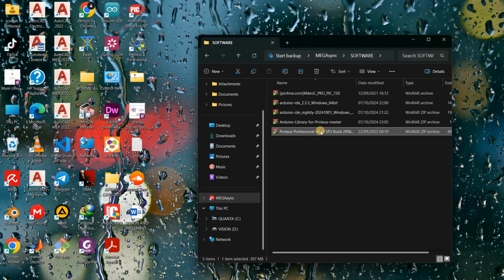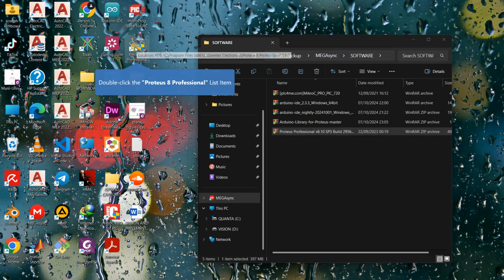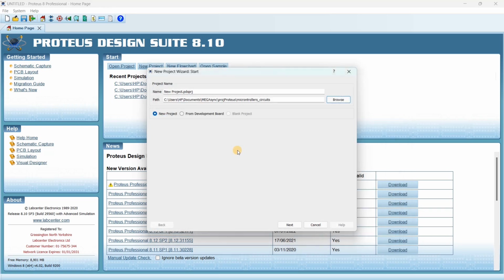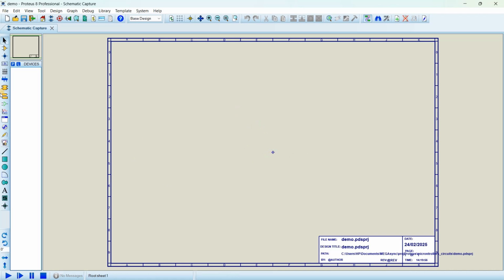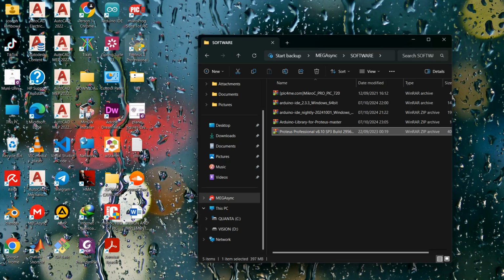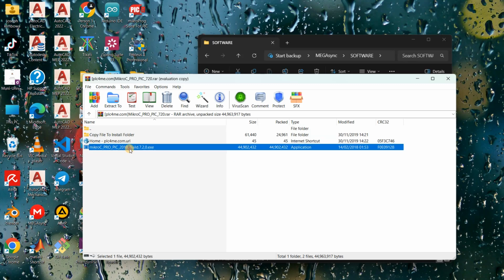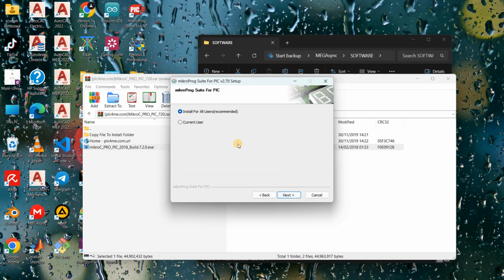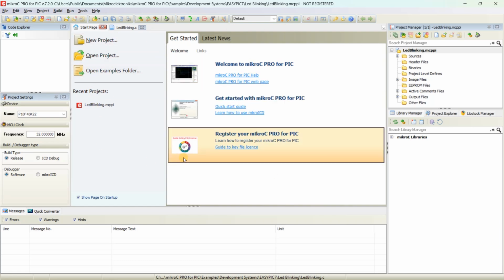01 SETUP AND INSTALLATION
Dive into the world of PIC microcontrollers with this engaging introductory video! Here's what you'll learn:

✅ Step-by-Step Installation: Follow clear, detailed instructions for installing both Proteus and mikroC PRO.
✅ Seamless Setup: Learn how to configure each tool for a smooth and efficient workflow.
✅ Expert Tips & Tricks: Discover valuable troubleshooting advice and optimization strategies.
✅ Getting Started: Build a strong foundation for future projects in microcontroller circuits using PIC.
Whether you're just beginning or looking to refine your skills, this tutorial is designed to empower you on your journey.

Happy Learning!